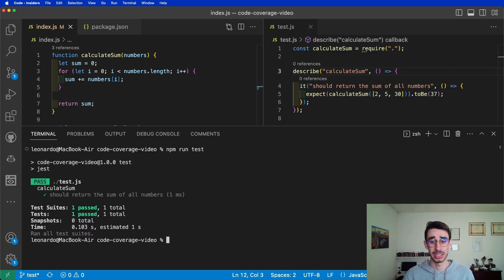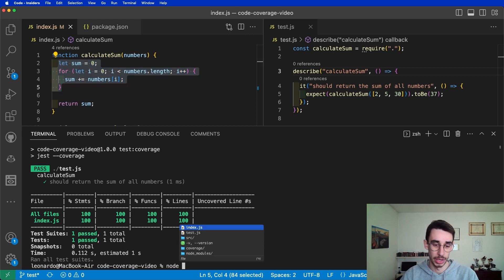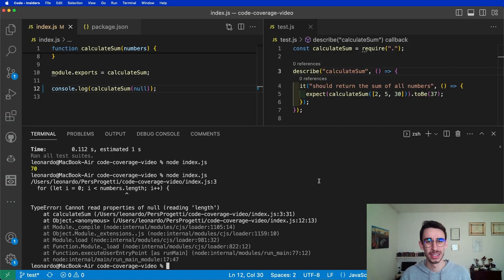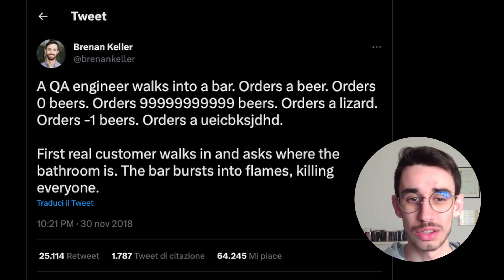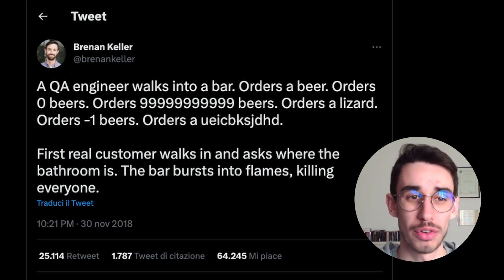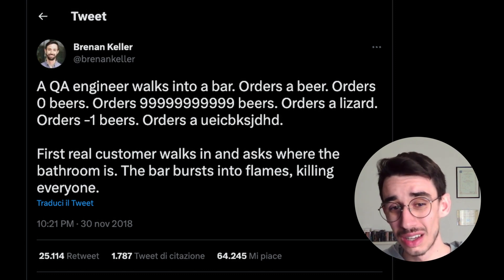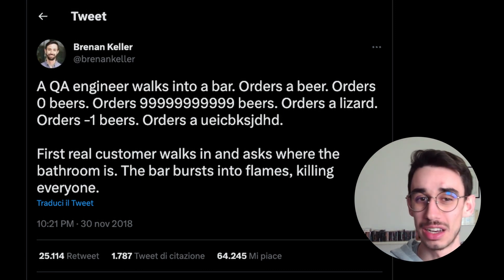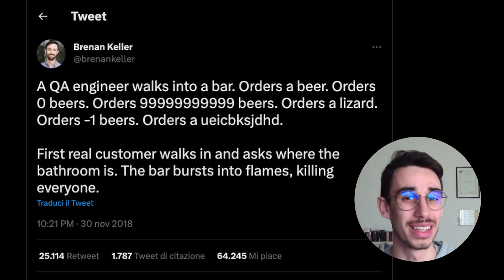You should NOT focus on Code Coverage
Code Coverage 100% should NOT be your main focus. The goal of testing isn't merely touching each line at least once.
In this video, you'll hear my take on Code Coverage, how to read that value, and how to smartly prioritize what lines to test first.